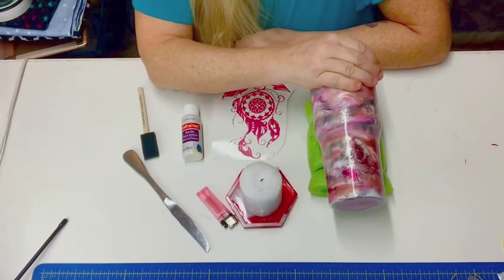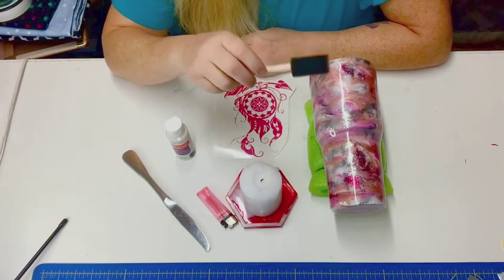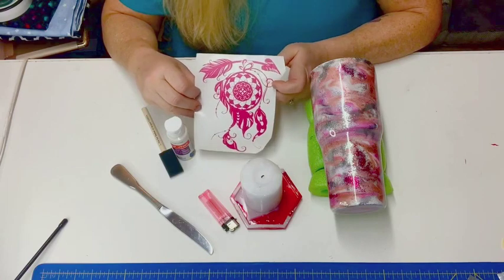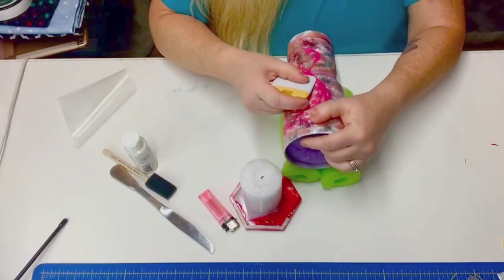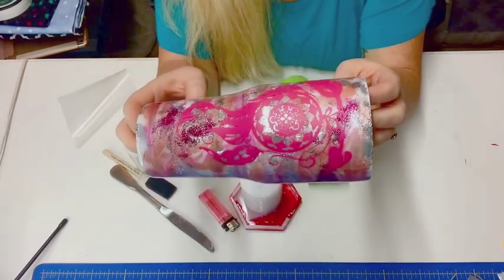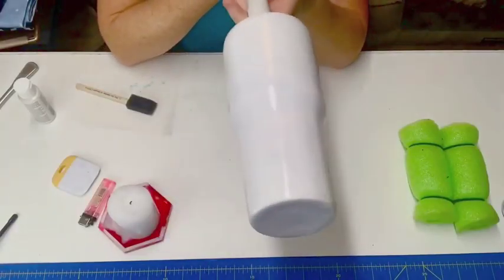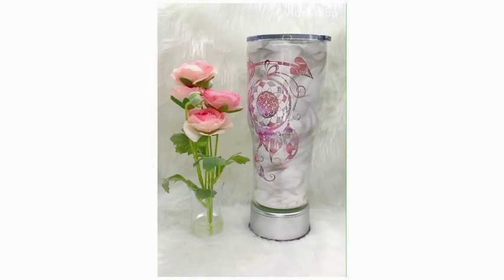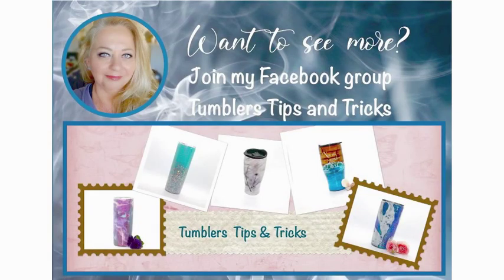Tumbler Tutorial - Smokey Dream Catcher Peekaboo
This smoke effect dream catcher peek-a-boo is just the ticket to turn a so-so tumbler into something you will be proud of and all in under 30 minutes.

Come join me on Facebook in our Facebook Group Tumblers Tips and Tricks